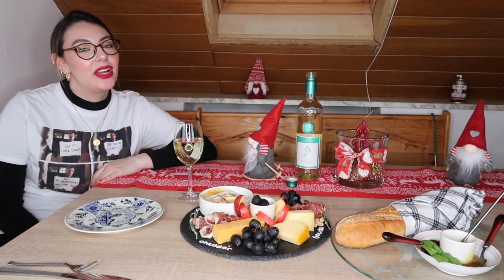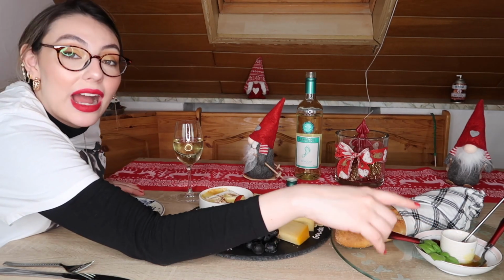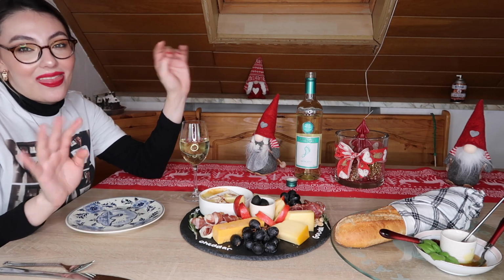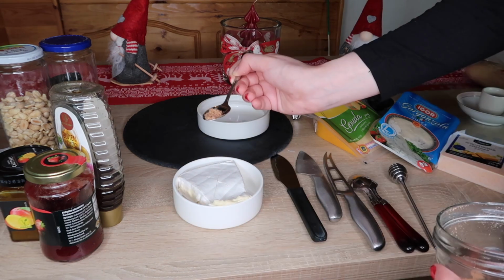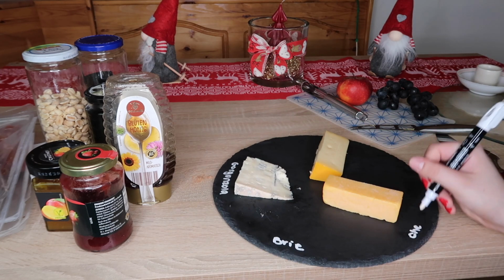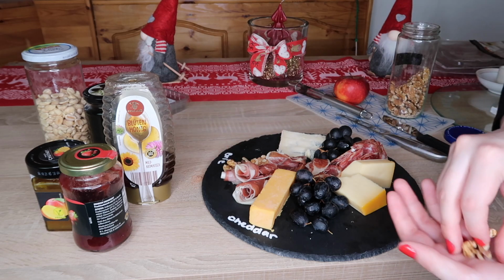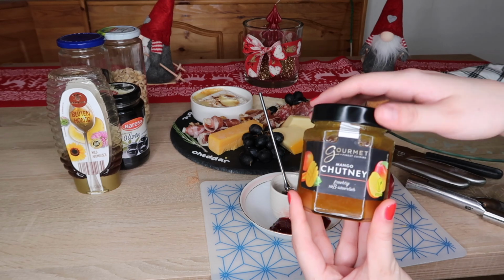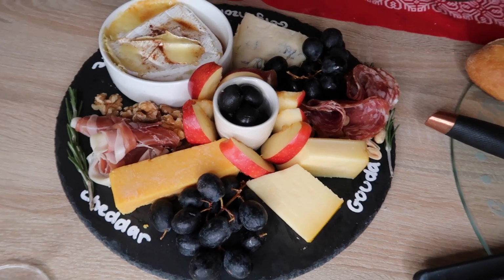FESTIVE CHEESE BOARD (BUDGET FRIENDLY) | day 6/24 days of Christmas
🎅🏻 WELCOME TO 24 DAYS OF CHRISTMAS! 🎄

Each day I will upload a different festive video until Christmas Day along with vlogmas✨ Catch me here and on my vlogging channel everyday at 6:30 PM (UK time)!

☆ V L O G G I N G   C H A N N E L ☆

@Nicolle ZM

@Nicolle ZM

Thank you so much for all of the love & support! Love you to bits, Nicolle❤︎